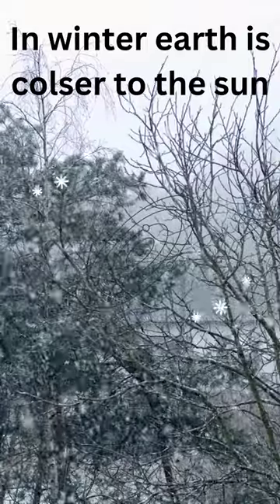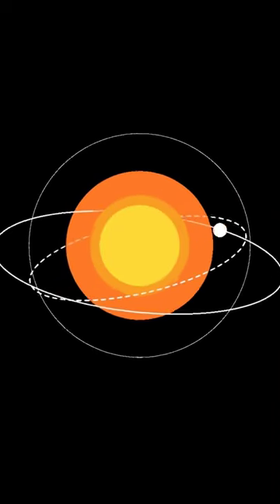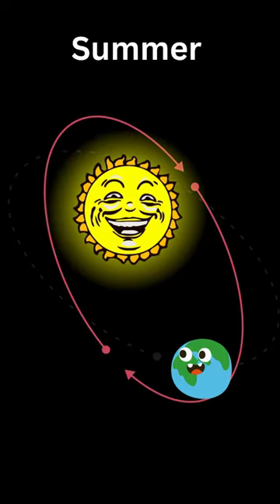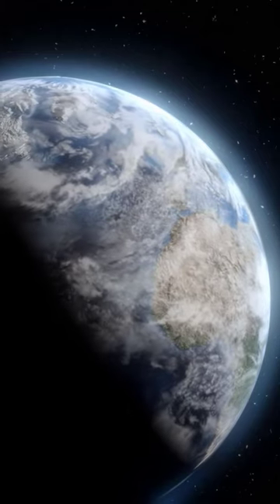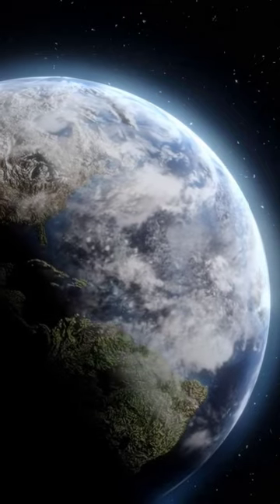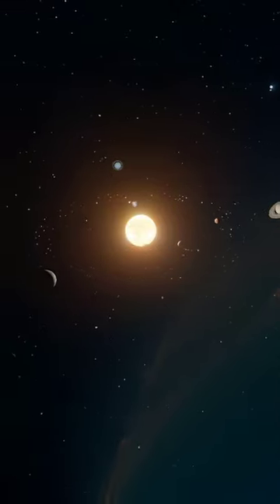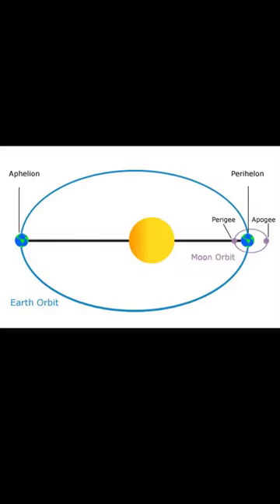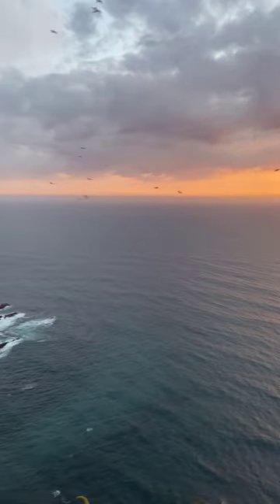Why Winter Occurs When the Earth is Nearest to the Sun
Have you ever wondered why the weather gets colder in winter, despite the fact that the Earth is closer to the Sun during that season? In this video, we'll explore the phenomenon of perihelion, which occurs when the Earth is at its closest point to the Sun in its orbit, and how it affects our planet's climate.

We'll start by explaining the basics of the Earth's orbit around the Sun, including its eccentricity and axial tilt. Then, we'll dive into the concept of perihelion and how it affects the amount of solar radiation that reaches the Earth's surface.

You'll learn about the difference between perihelion and aphelion, the farthest point in Earth's orbit, and how they relate to the changing seasons. We'll also discuss the role of the Earth's atmosphere and ocean currents in shaping our planet's climate, and how they can amplify or mitigate the effects of perihelion.

By the end of this video, you'll have a better understanding of why the Earth is closer to the Sun in winter, and how this phenomenon contributes to our planet's complex and dynamic climate system. So sit back, relax, and get ready to explore the wonders of our solar system!